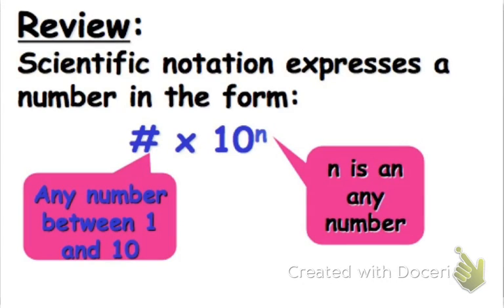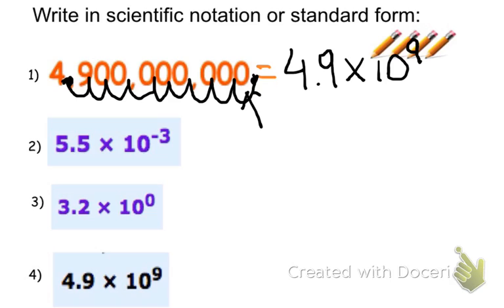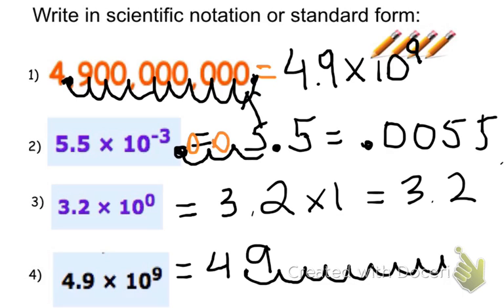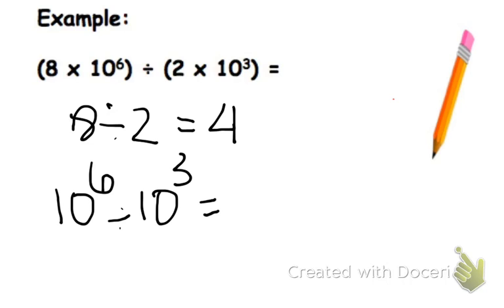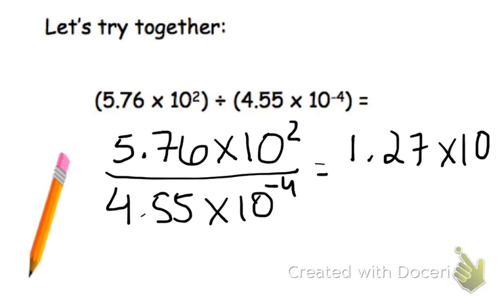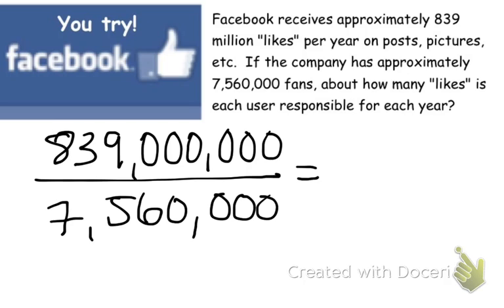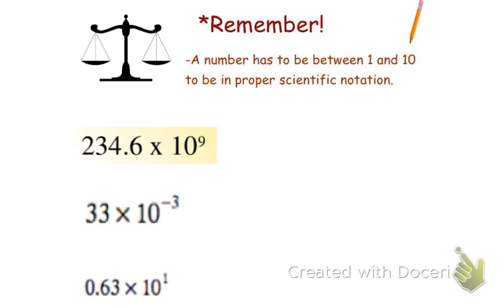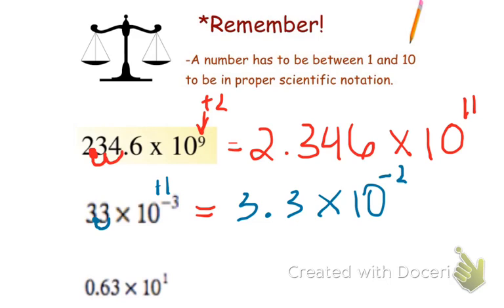2.07 Dividing Scientific Notation